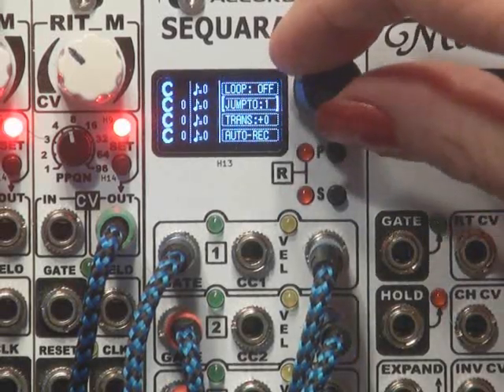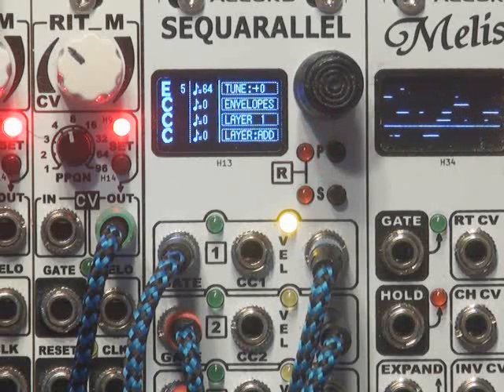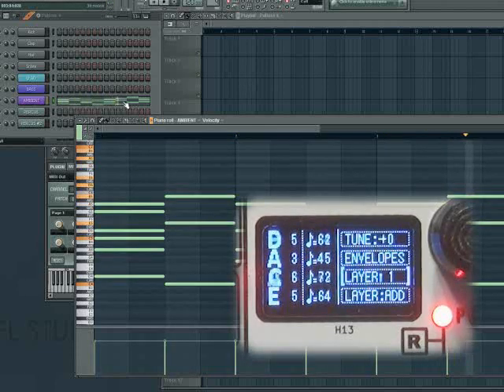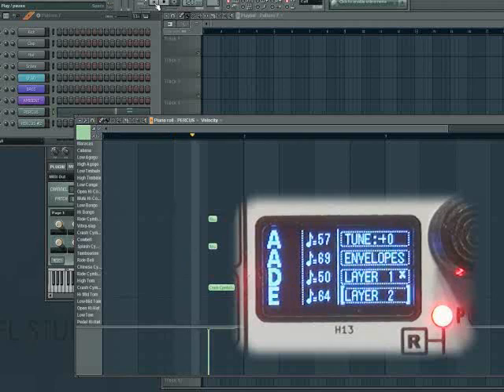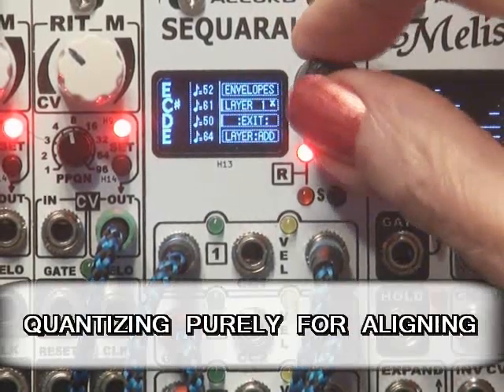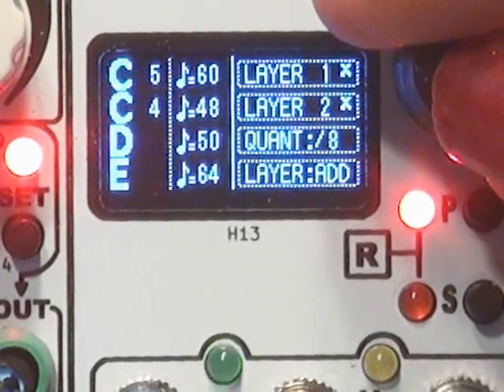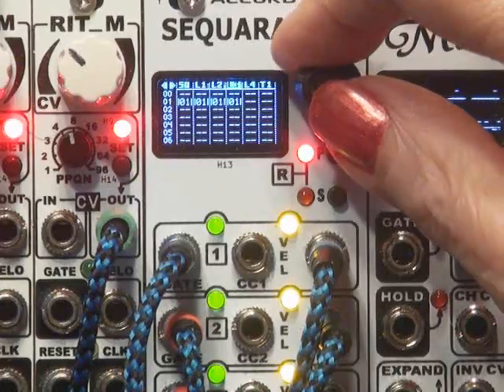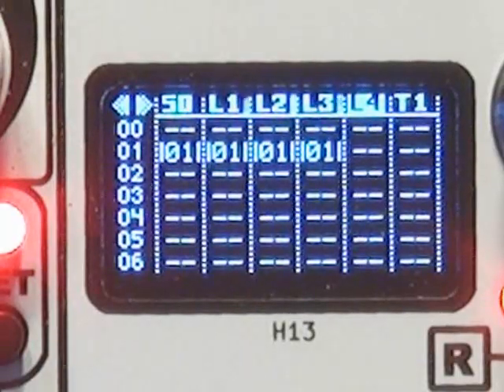Sequarallel Recording Layers from DAW - Video 20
The Layer QB's can be used for more than just playing in Layers of MIDI, they can also be used to "import" loops from your DAW or favorite MIDI sequencer / MPC.
With the addition of a "Clock Start" recording option in V.1.3 (thanks wave-dude from Muffs) it's no longer required there be notes at the beginning of loops.
Layers can be added while the sequencer is playing provided you can arm it in the bar (measure) before the loop, or by simply arming the record and the Sequarallel's Play and starting the source playing.

1-shot mode is recommended though or else multiple loops will be recorded in series right?
V.1.4 is about to be released with some minor fixes (i.e. Layer Bar STep Sequencer numbers show in the Play List as the do in the selection from the QB, and selections are no longer blocked before they are inserted into the Play List, etc) so check the site often!